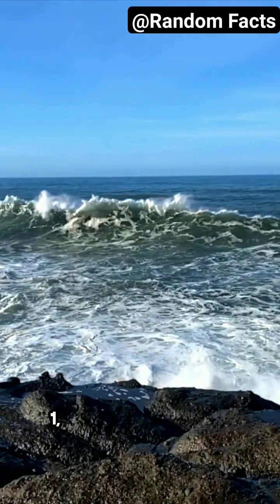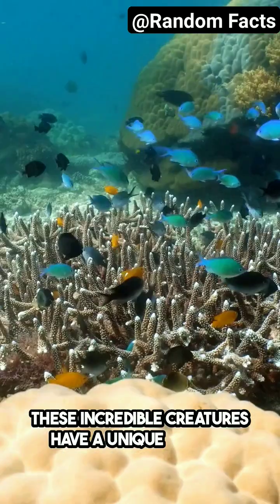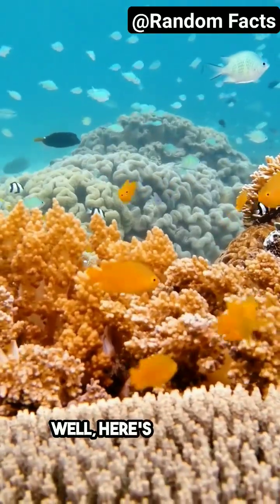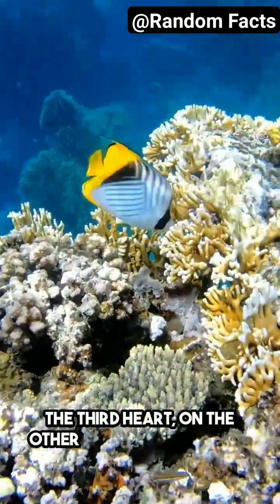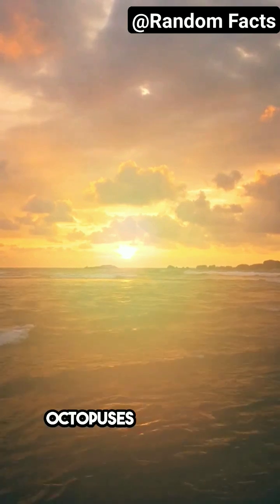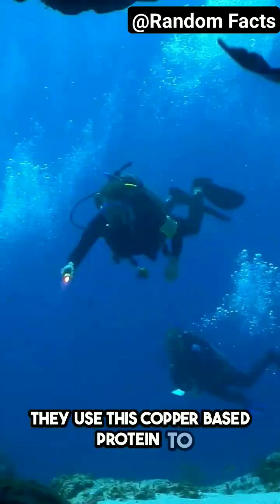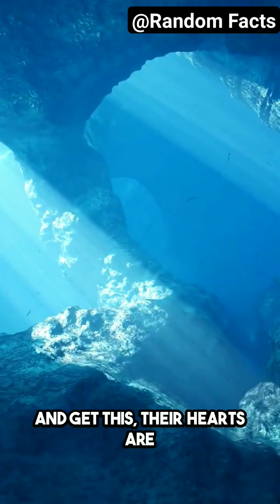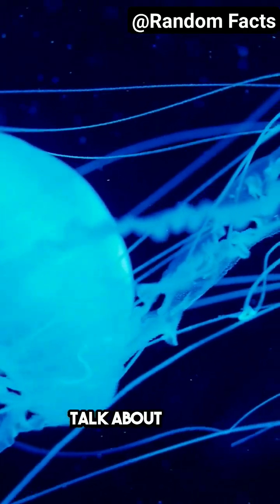Do Octopus live 3 times with 3 heart.